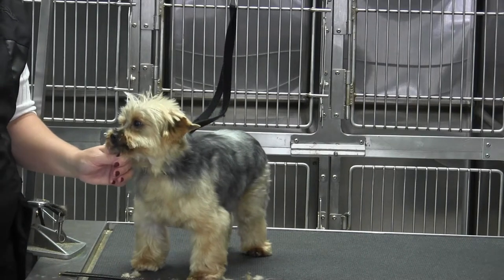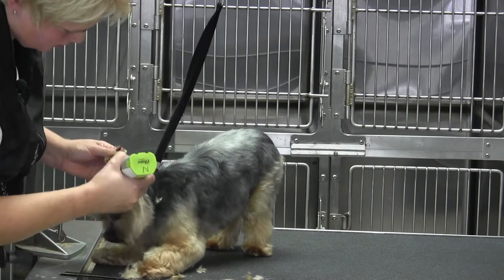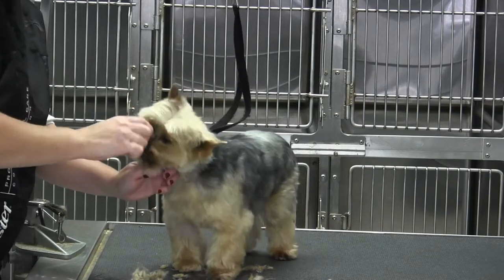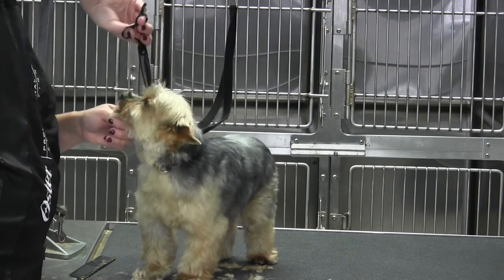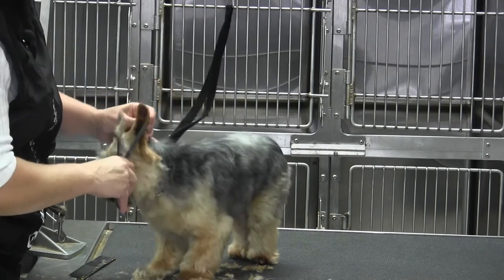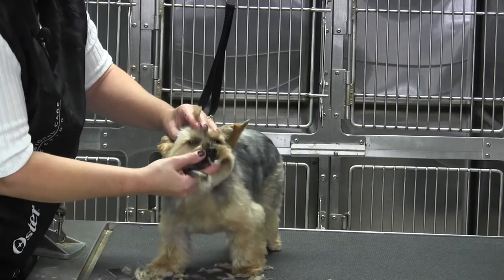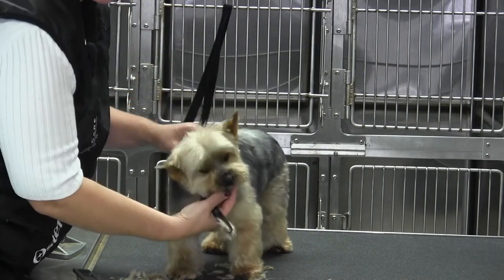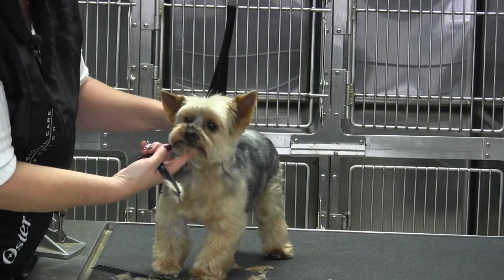Yorkie Short Pet Trim- Face- Skull